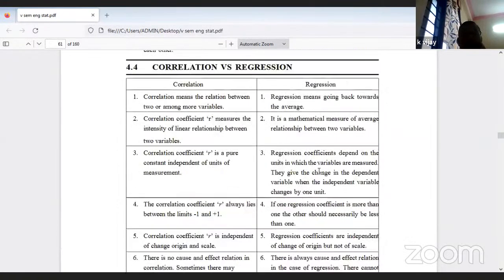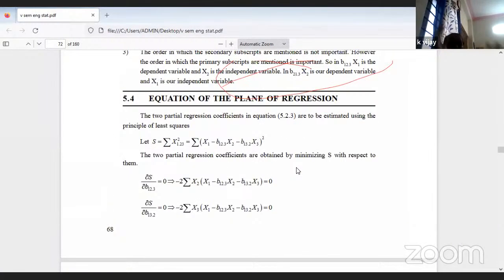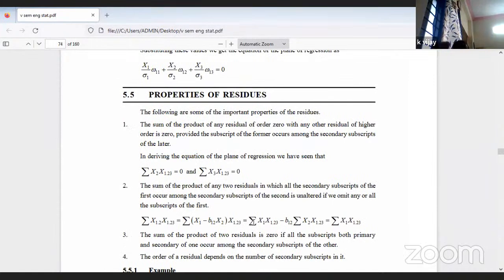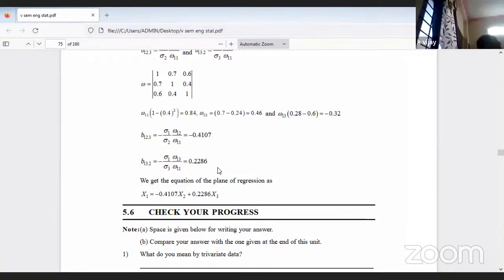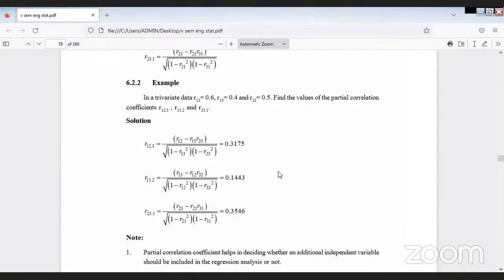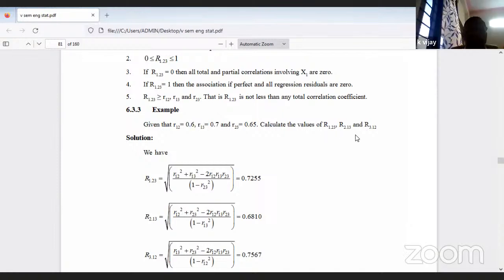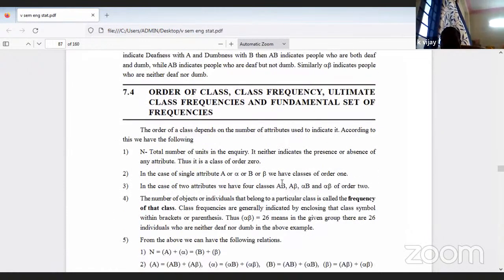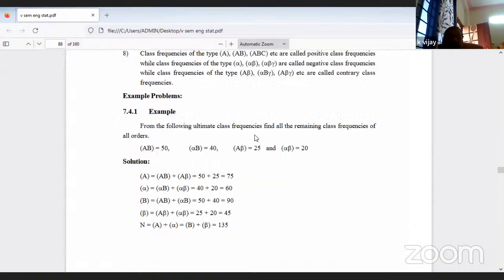UG - 5th Semester - Statistics - English Medium